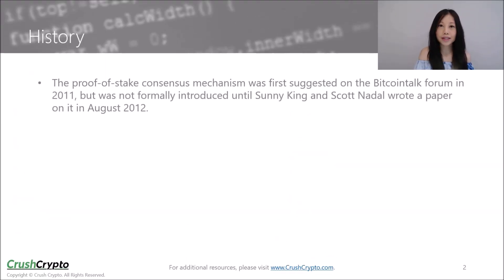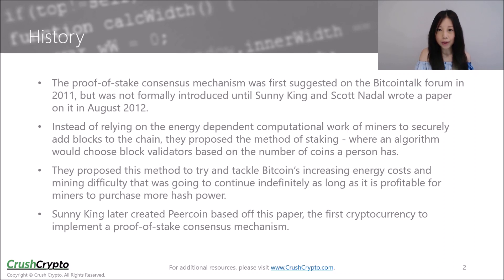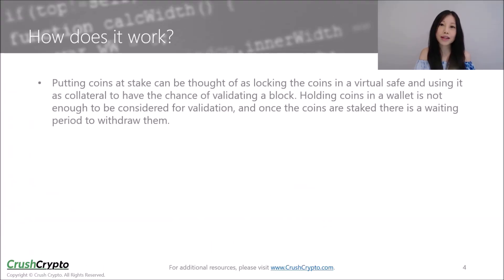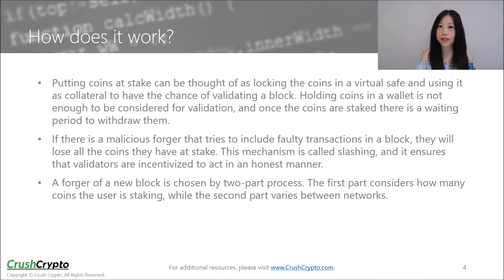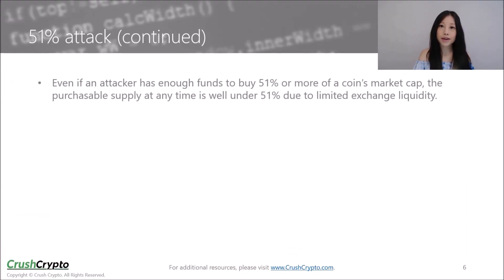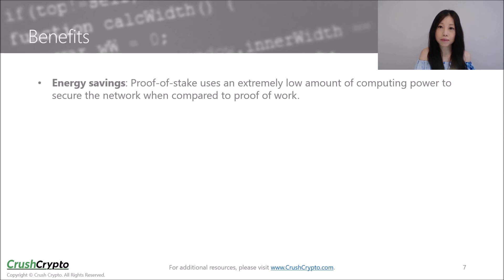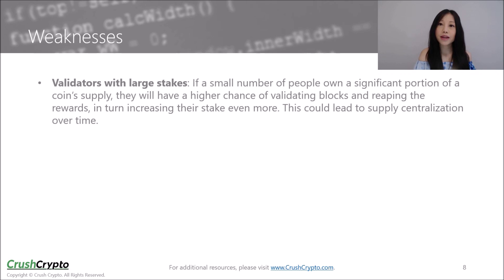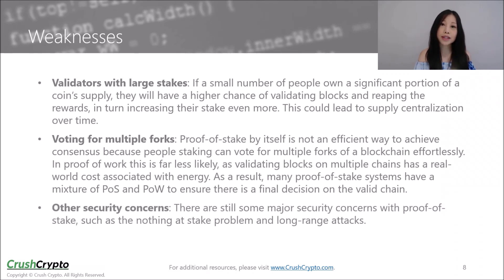What is Proof of Stake?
Proof-of-stake algorithms achieve consensus by requiring users to put a certain amount of their coins “at stake” to have a chance of being selected to validate a block of transactions and receiving that block reward. Malicious actors risk losing their stake.

Join the official Crush Crypto Telegram channel for our latest publications and updates

Download the free ICO Guide which contains 6 simple steps for analyzing any ICOs to find the winning projects

Note: This is not a paid video. We do not offer promotional or advertising services. Our content is based on our own research, analysis and personal opinion.

Please do your own research before making any investment decisions. Cryptocurrency investments are volatile and high risk in nature. Don't invest more than what you can afford to lose. Crush Crypto makes no representations, warranties, or assurances as to the accuracy, currency or completeness of the content contained in this video or any sites linked to or from this video.